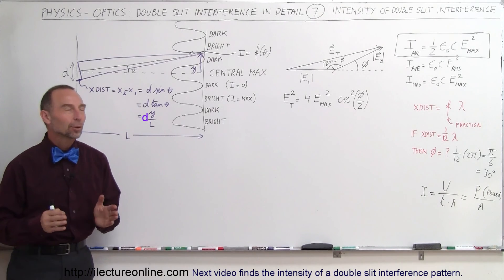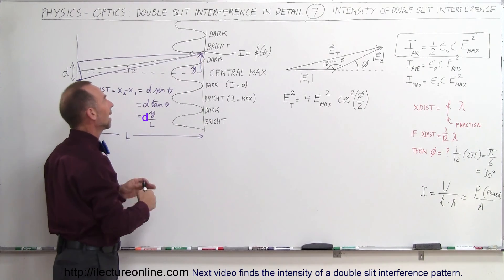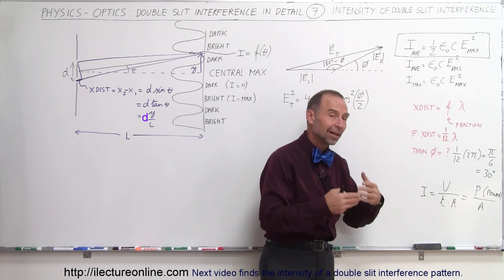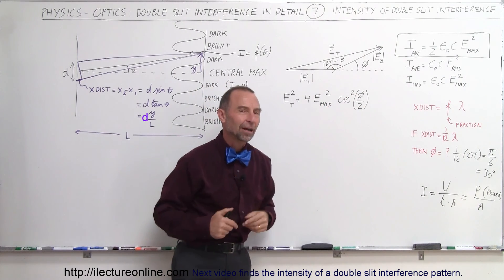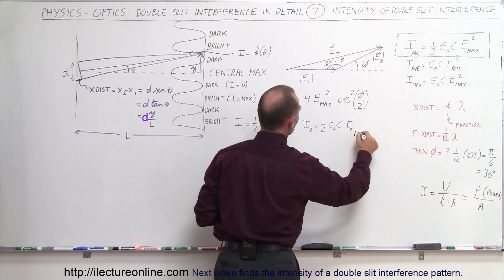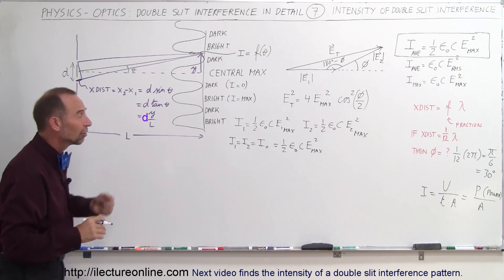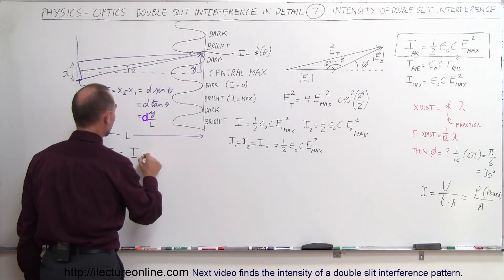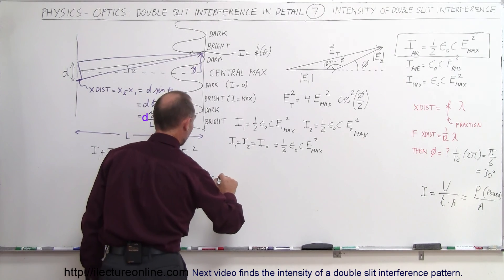Physics 60 Optics: Double Slit Interference (7 of 25) Intensity of Double Slit Interference Pattern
In this video I will explain the intensity of a double slit interference pattern.